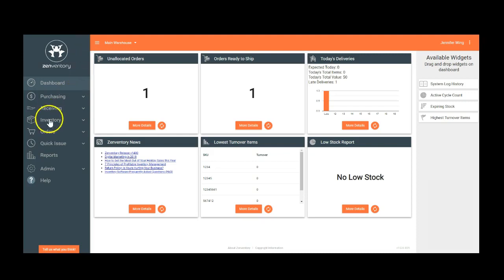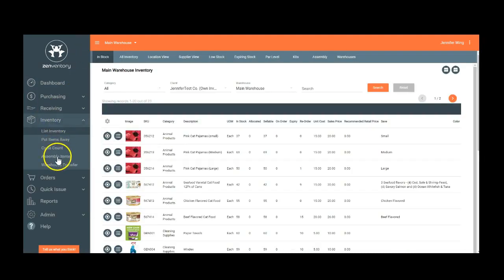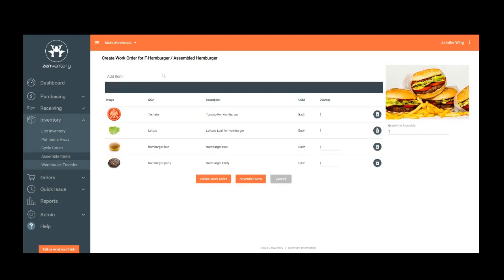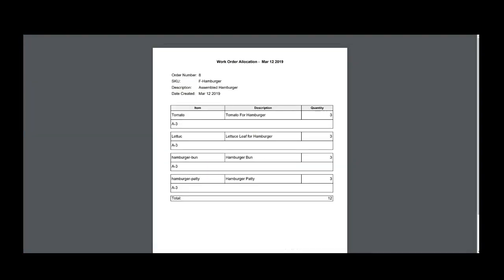Create an Assembly Without a Work Order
Create an Assembly Without a Work Order with Zenventory's Cloud Based Inventory Mangement Software.